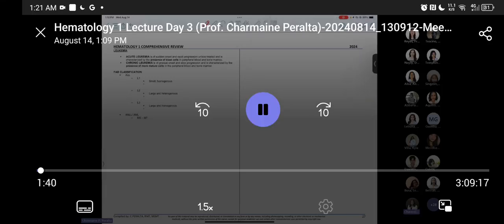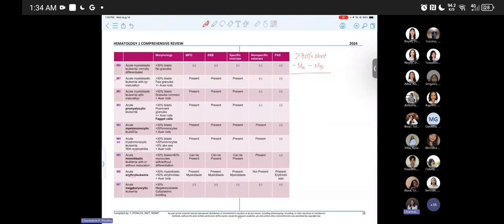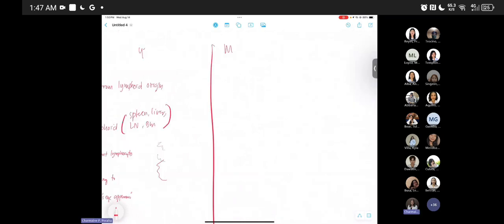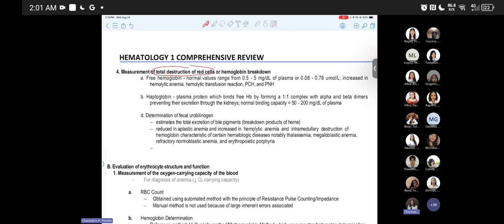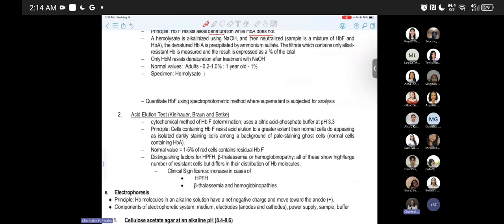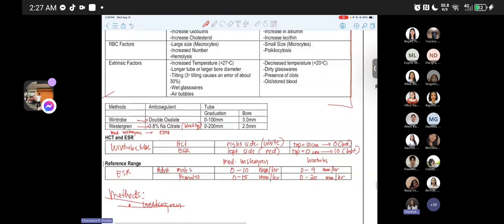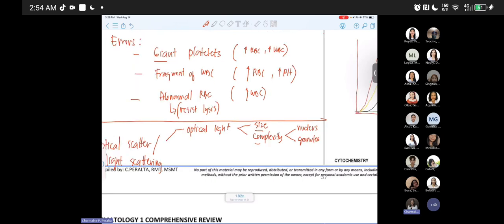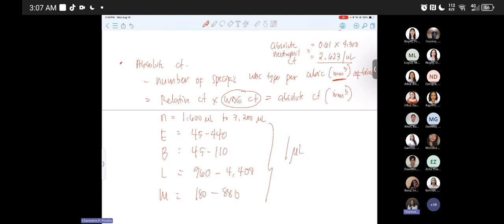MTAP 1 HEMA - DAY 3 LECTURE FULL AFTERNOON SESSION